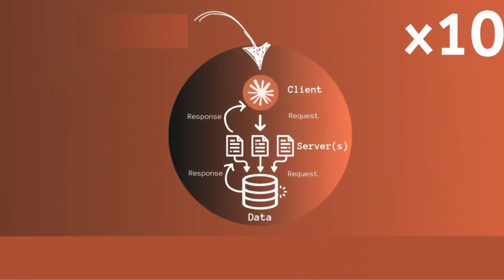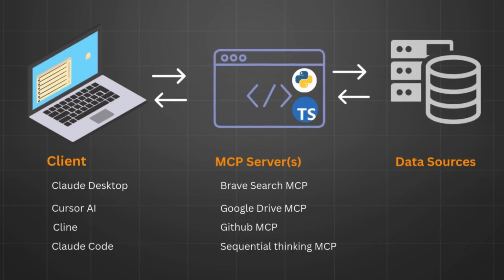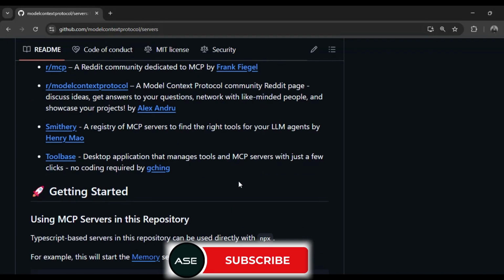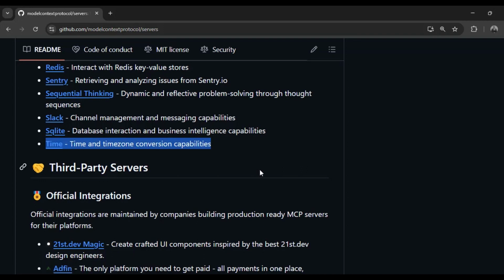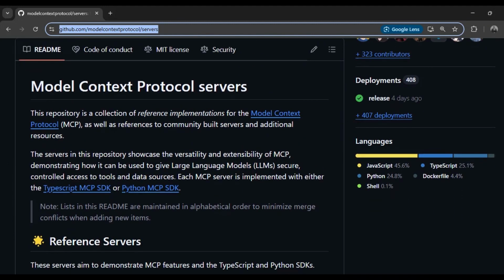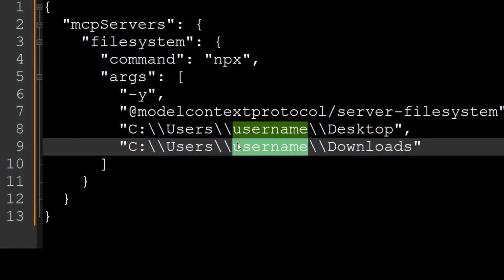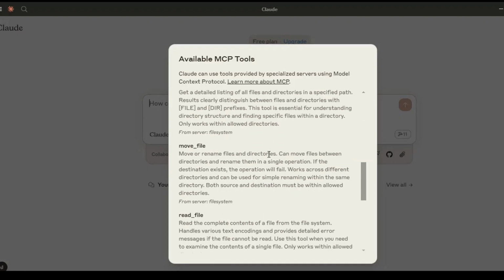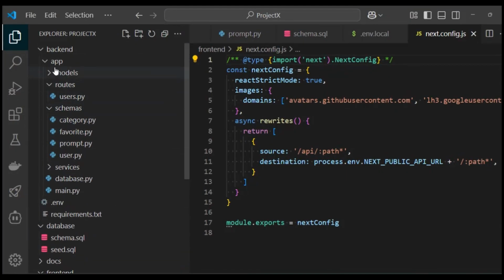What is Claude MCP ?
Claude MCP Tutorial

In this video, I reveal how to take your AI coding productivity from 10X to 100X using Claude MCP (Model Context Protocol).

The difference between x10 and x100 coding with AI is 10 times the performance, context, and speed - and Claude MCP is the key to unlocking this potential.

Topics:

Introduction to Claude MCP
Why Claude MCP Matters
MCP Specifications and SDKs
Claude Desktop Integration
Open-Source MCP Servers
Setting Up Your First MCP Server
Building a Real Project with MCP

In this video, I introduce you to Claude MCP whether you're a complete beginner or already familiar with it.

If you're not familiar with Claude MCP, I'll open your eyes to a whole new level of coding possibilities using this new protocol.

If you already know MCP, I'll clear your confusion and introduce you to a completely different way of coding with AI that will make you one hundred times more productive.

Is Claude MCP just another AI hype?

In this video, I give you a definitive NO. When I started learning it I was confused too, but after mastering it, I discovered it's the missing gap for taking your AI performance from x10 to x100 in output.

 Looking back, I'm convinced Claude MCP will be the 100% future of AI coding - don't be left behind.

Understanding Claude MCP Components

In this video I explain how Claude MCP (Model Context Protocol) is a standard way to connect AI assistants to where your data is stored - your database, document libraries, API, homeserver, work tools, and coding environments.

This open-source protocol solves a big problem: even the smartest AI models can't access the information they need when it's locked away in different systems.

Instead of building separate connections for each data source, MCP creates one universal method that works everywhere, making it much easier to give AI systems access to the right information.

I showcase the open protocol that enables seamless integration between LLM applications and external data sources and tools. I'll walk you through the GitHub repository containing:

The protocol specification and documentation
SDKs for TypeScript, Python, Java, Kotlin, and C#
User documentation and guides
Python and TypeScript MCP server templates
Kotlin sample server
List of existing prebuilt MCP servers

Claude Desktop Integration

In this video I demonstrate Claude for Desktop - your Claude AI in the form of a desktop app available on Windows and Mac.

Unlike the web-based Claude AI, the desktop version can access MCP servers, which is essential for maximizing productivity.

I'll show you how to download, install, and set up Claude Desktop to connect with existing MCP servers.

Open-Source MCP Servers

I explore the existing open-source, ready-built MCP servers that you can begin using immediately with your Claude Desktop app.

Brave Search for web and local search
GitHub for repository management and API integration
Google Drive for file access and search
PostgreSQL for database access with schema inspection
Sequential Thinking for dynamic problem-solving
Time for timezone conversion capabilities
Plus many community-maintained servers and frameworks

How Claude MCP Works by Example

 I provide a practical demonstration of implementing your first MCP server and testing it to gain insights into how Claude MCP works in real-world projects.

I'll address a specific limitation of Claude AI - its inability to access files on your desktop - and show you how MCP solves this problem.

 I walk through the complete setup process:

Ensuring your Claude desktop app is updated
Configuring Claude desktop to work with the Windows File System MCP server
Editing the configuration file with the proper syntax
Setting up the correct file paths for your system
Installing the necessary dependencies like Node.js
Restarting Claude desktop properly to activate your MCP server

 I demonstrate building a Prompts management app called Promptsman using Next.js, Superbase, and Python FastAPI.

You'll see Claude accessing my desktop folder and project files, generating code, and bringing the application to life - all while referencing local data sources that would normally be inaccessible to AI.

Resources :
MCP Tutorials -